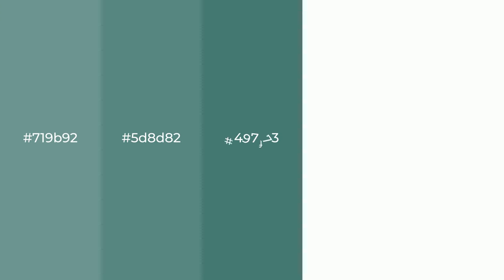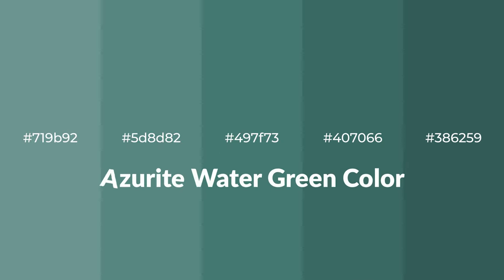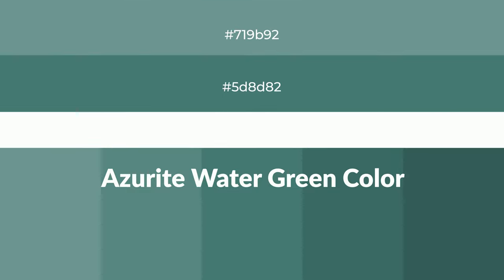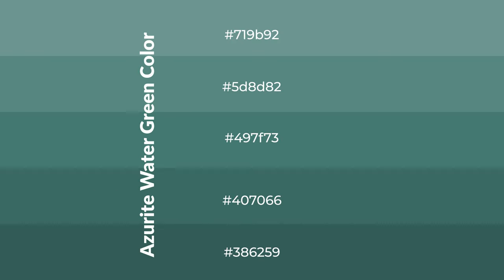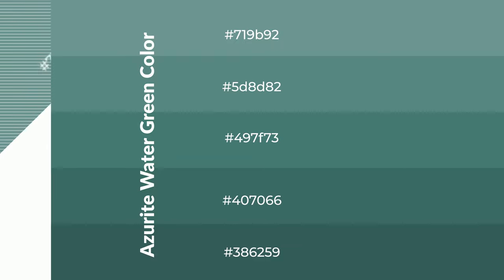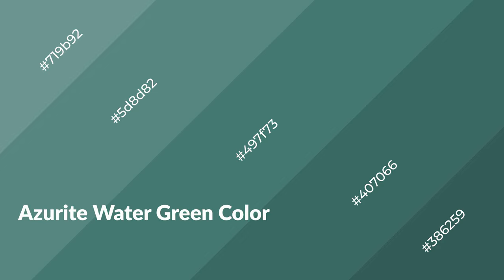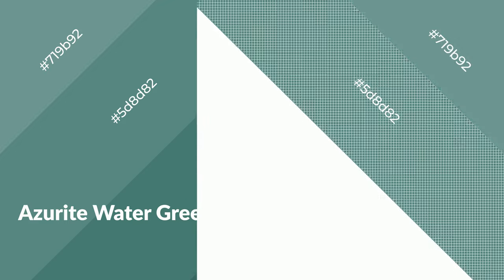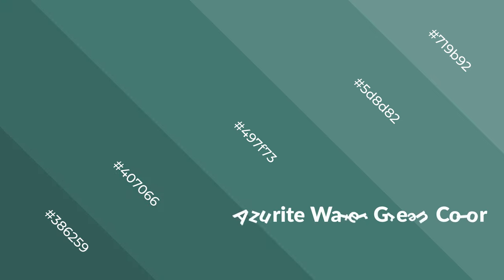Shades & Tints of Azurite Water Green color 497f73 A Cool Green color #407066 #386259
Shades of Azurite Water Green color 497f73 Cool Shades of Azurite Water Green color with Green hue for your project!

Shades
Hex 407066

Tints
Hex 5d8d82

Azurite Water Green is a cool color, and it emits calming, serene, soothing, refreshing, spacious, unwinding, peace and relaxed emotions. Cool colors are like water, ice, sky, grass, soft and snow. You can see them used in baby products.